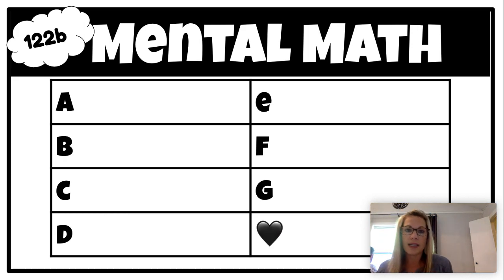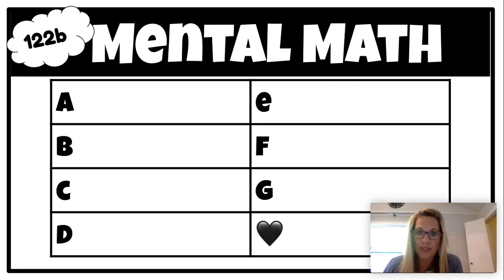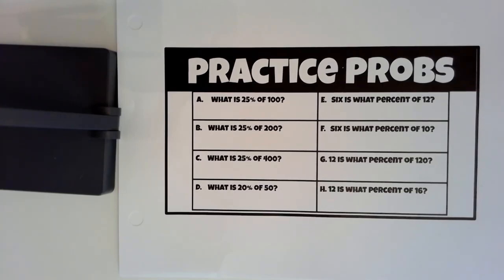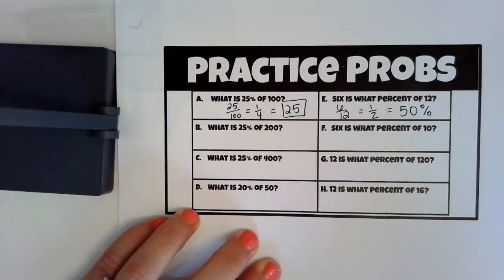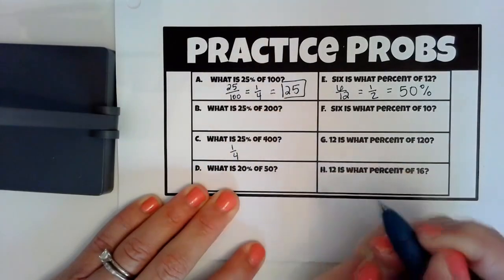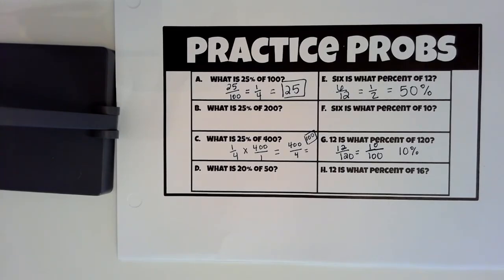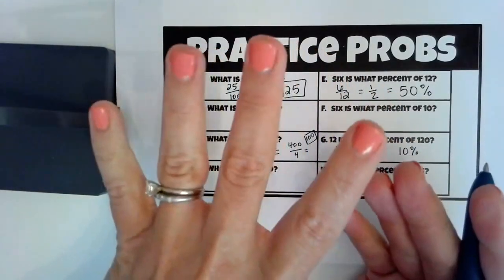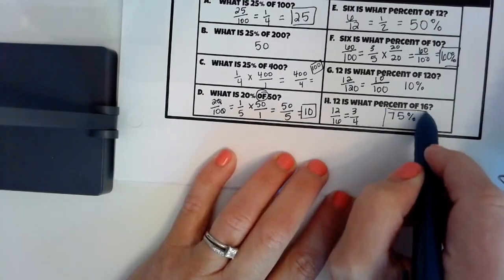Problem Set 122b